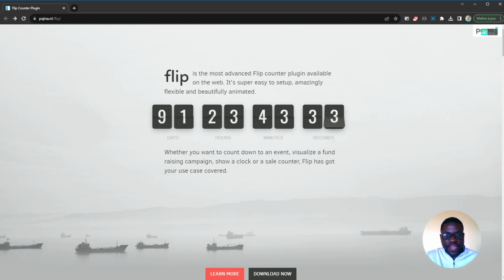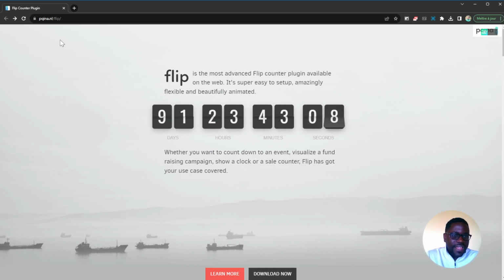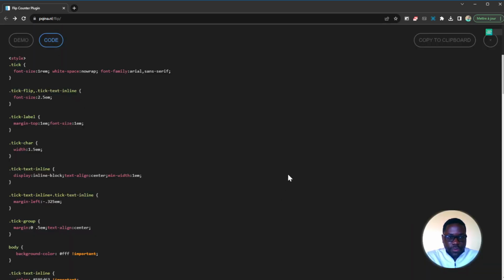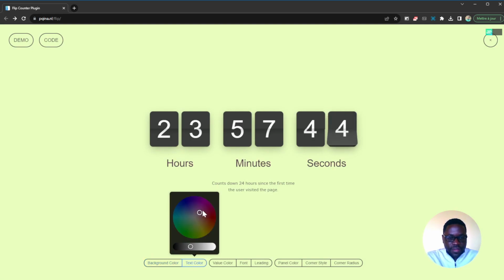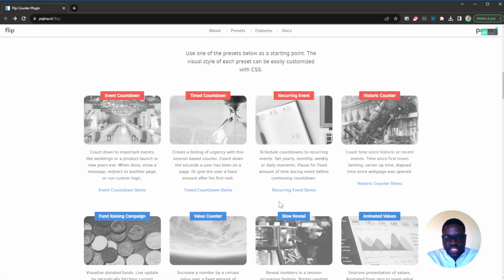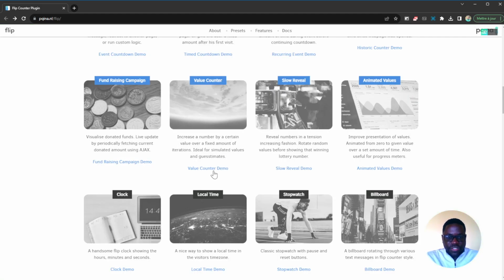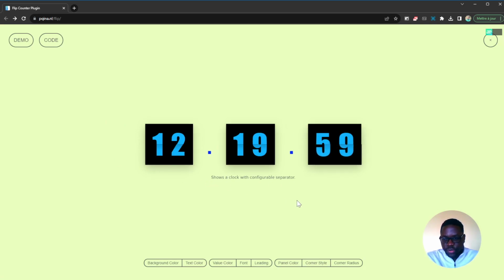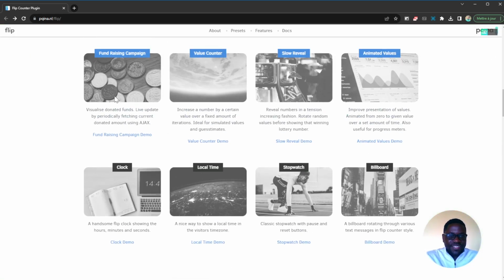FLIP Clock Counter Library For Your Projects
FLIP Clock Counter Library used to create amazing count down animations

Web Development
Android Development